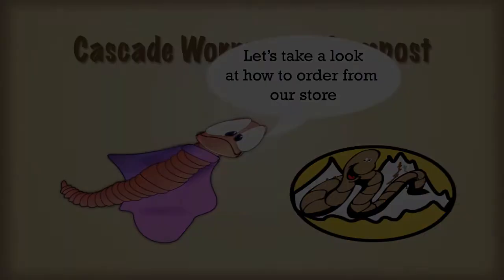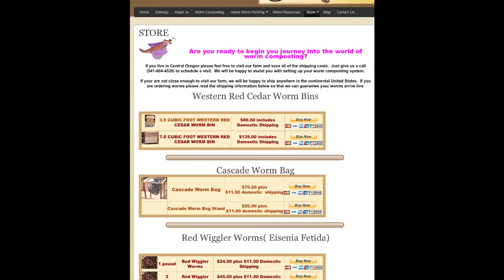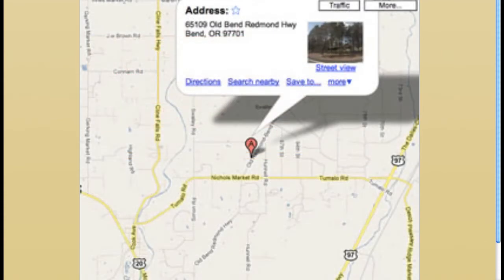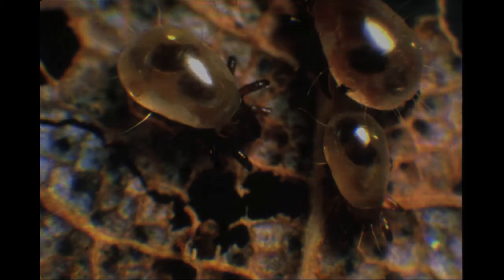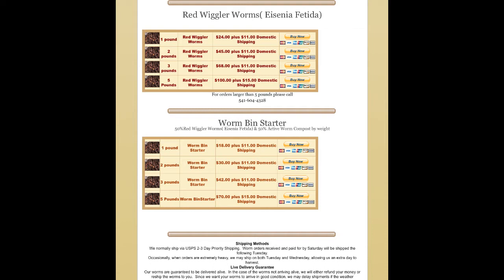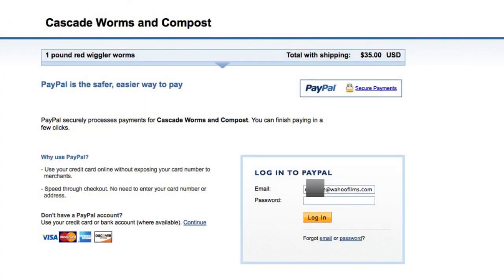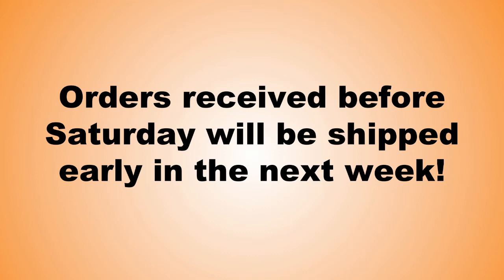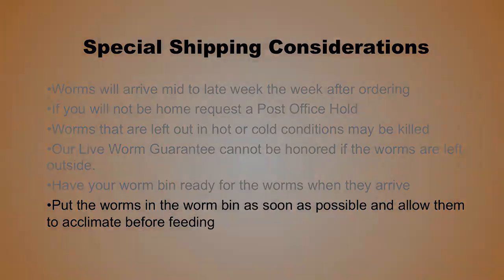Cascade Worms Store video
Cascade Worms and Compost This video discusses items for worm composting and worm farming available at Cascade Worms and Compost.  These include worm bins, worm bags, and red wiggler worms.